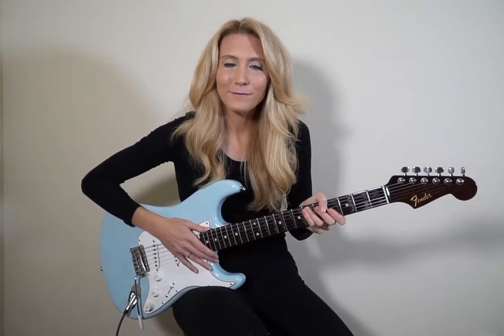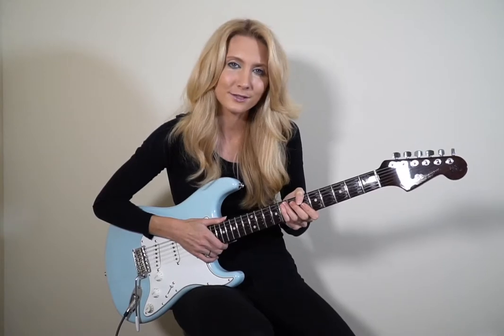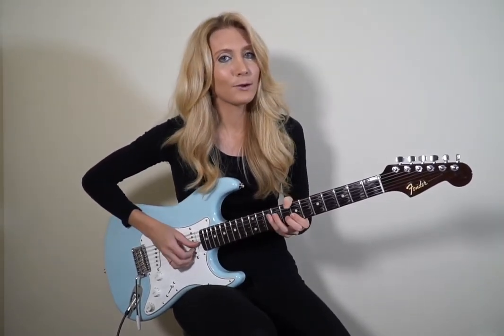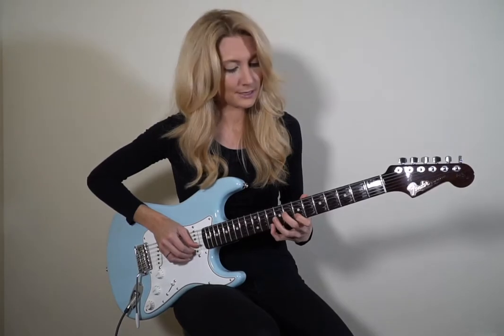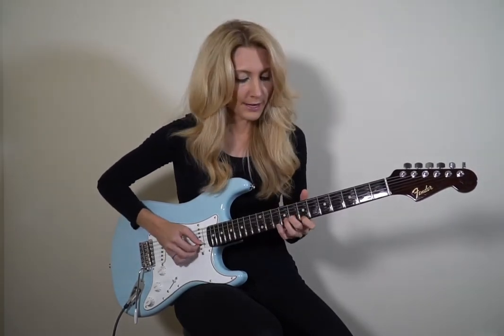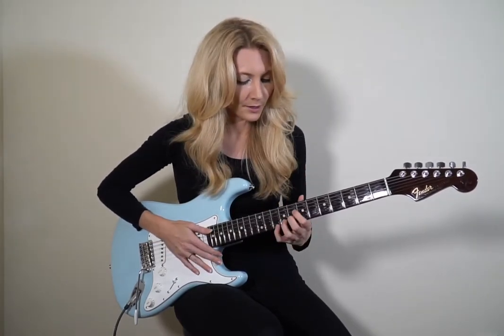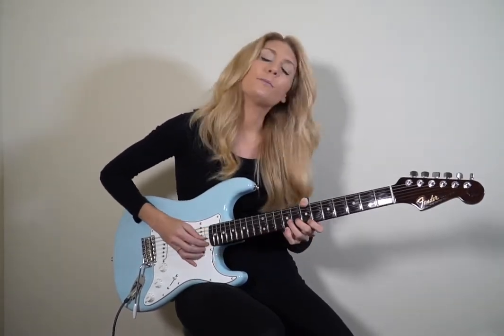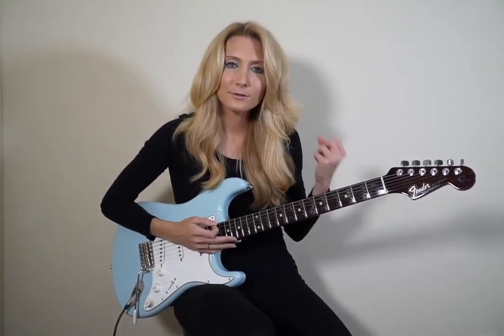Experience Conference Guitar Workshop - 5 Note Major Scale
Recap video of my workshop from Experience Conference 2019 covering 5 notes of the major scale you can use for electric guitar parts in worship music.
Follow me for more!